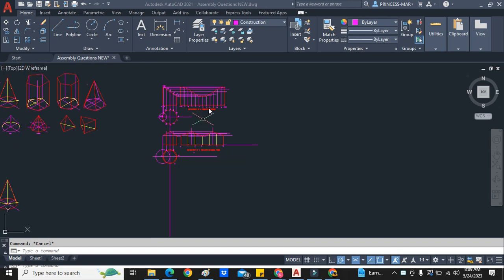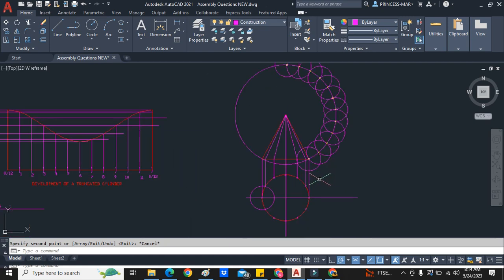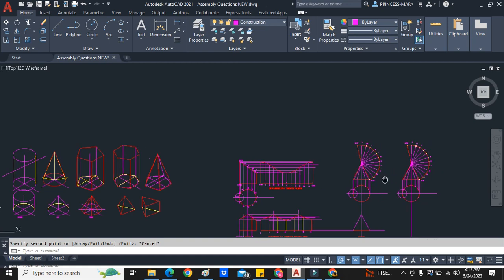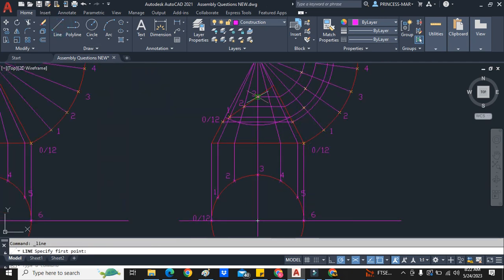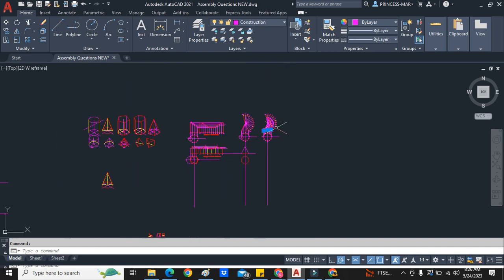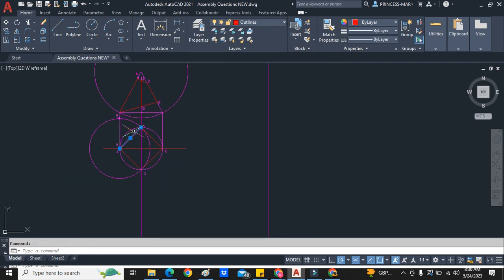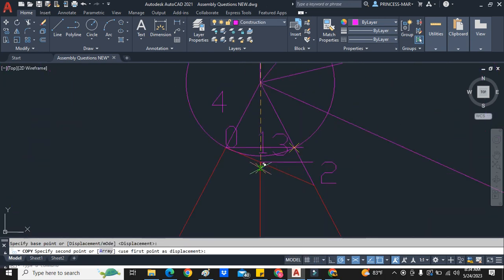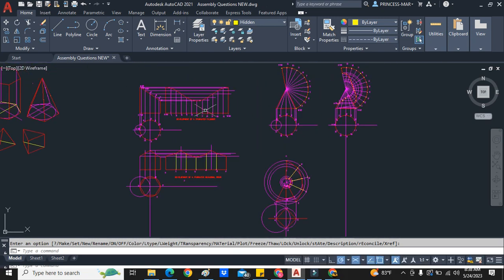Constructing a Development of a Cone and a Pyramid